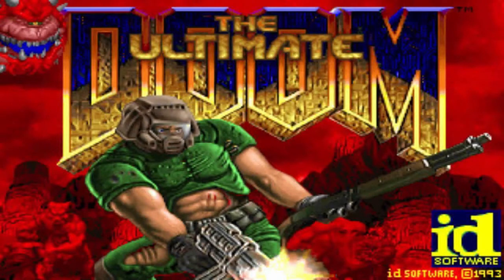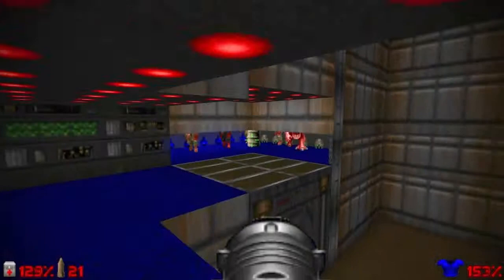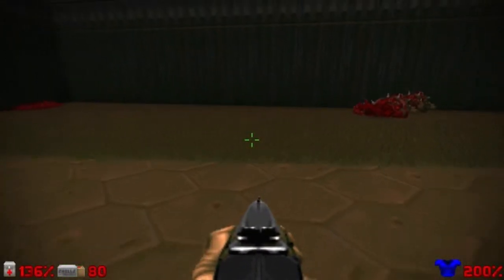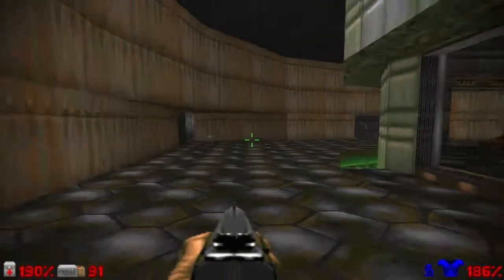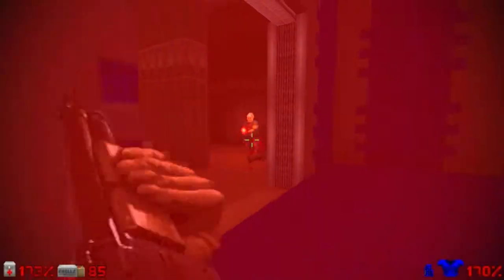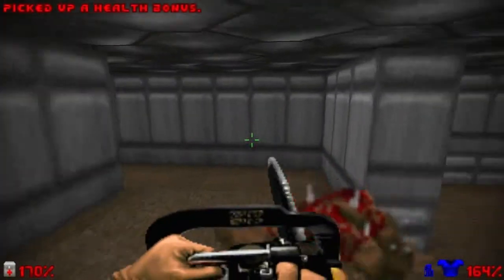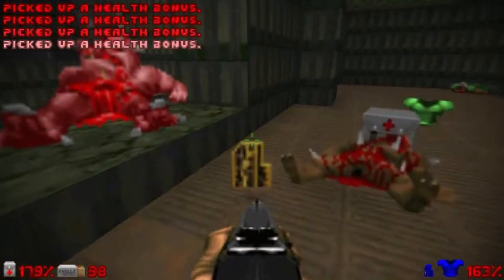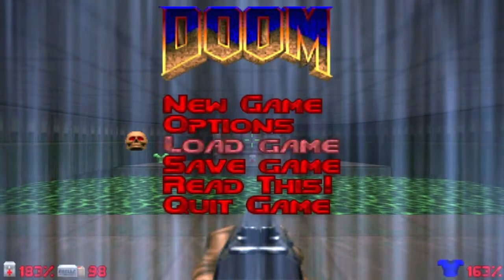Ultimate Doom 100% walkthrough - E1M4: Command Control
A 100% walkthrough of Ultimate Doom, released by id Software at 1995. Played through Doomsday Engine source port for the PC. This walkthrough is done on the Ultra-Violence difficulty, with 100% kills, 100% items and 100% secrets, when possible.

This video is the gameplay of Episode 1 (Knee-Deep In The Dead), Map 4: Command Control.